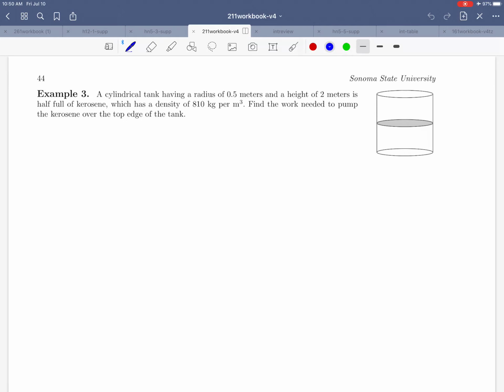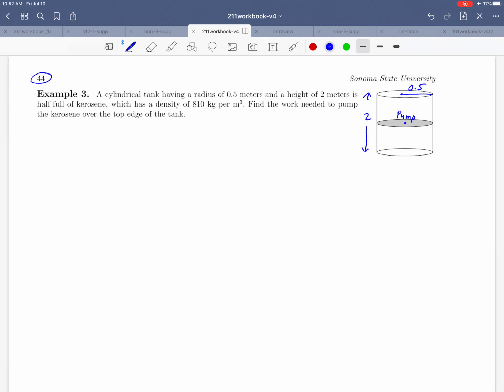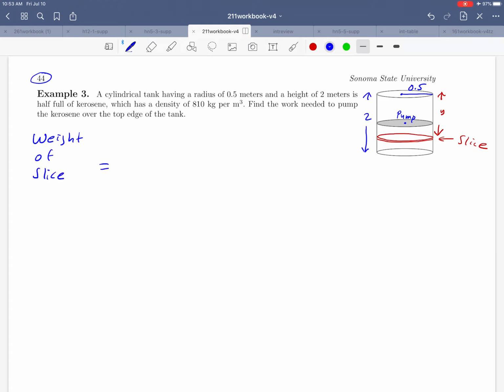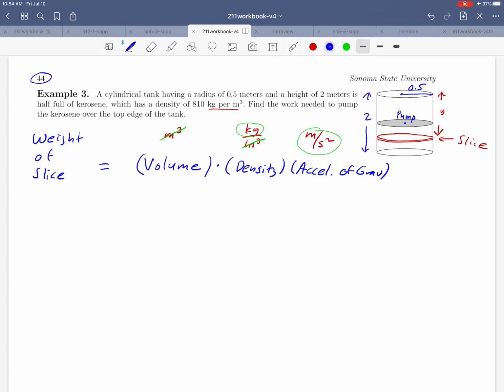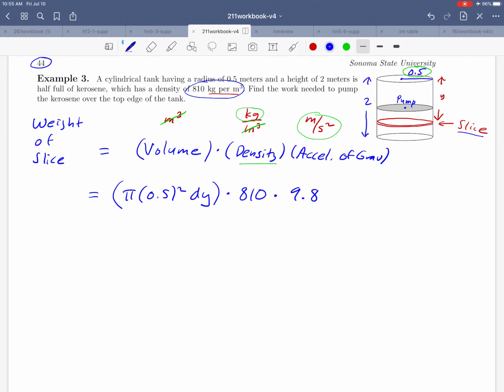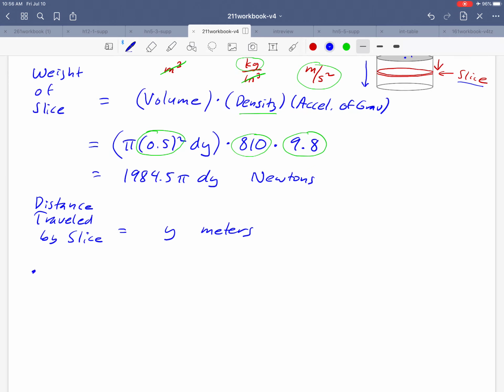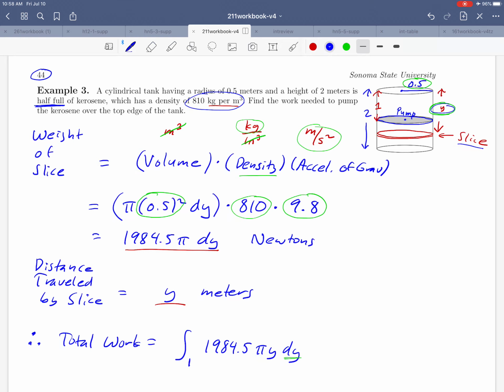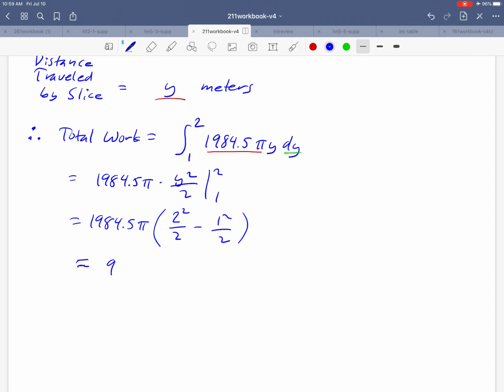Math 211 Section 6.4 Example 3